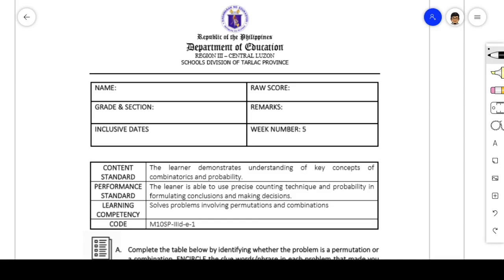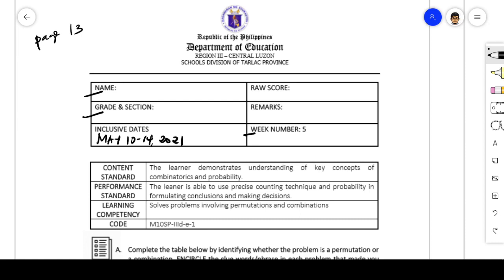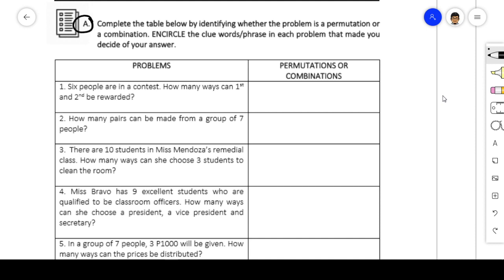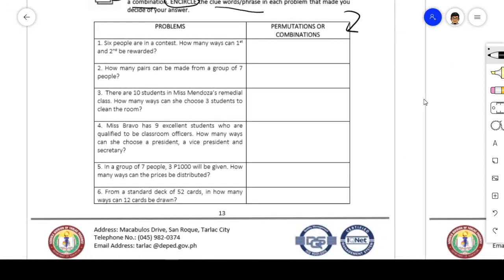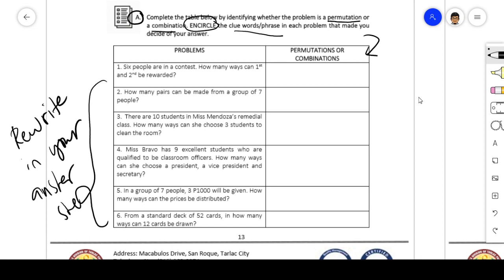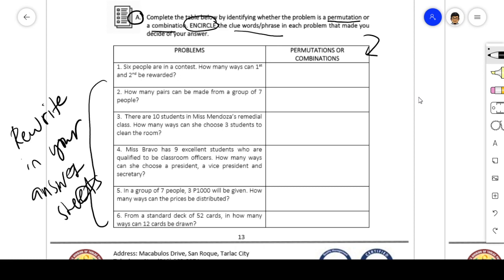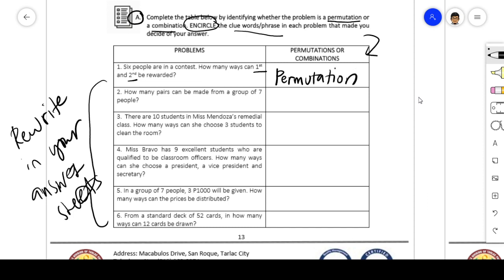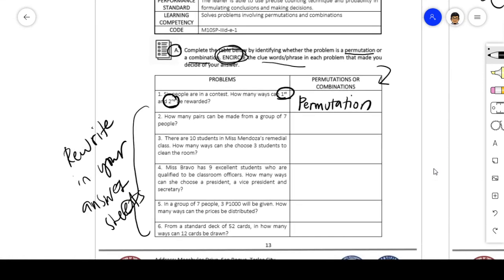SOLVING PROBLEMS INVOLVING PERMUTATIONS AND COMBINATIONS EXERCISES A